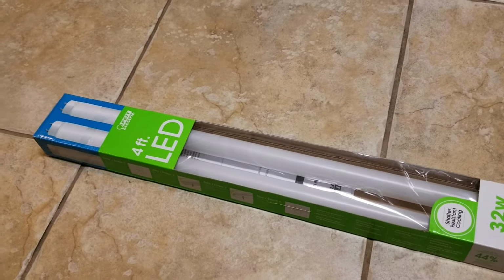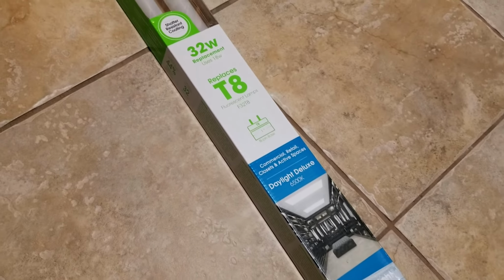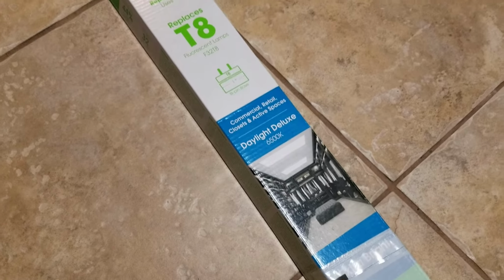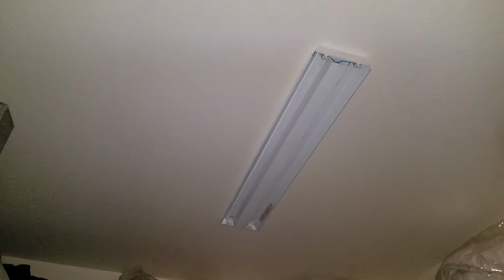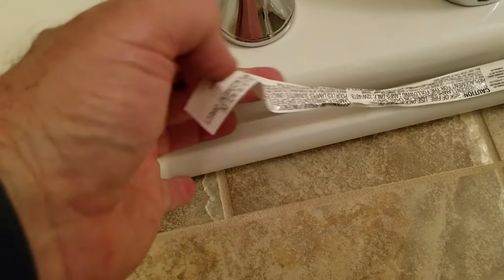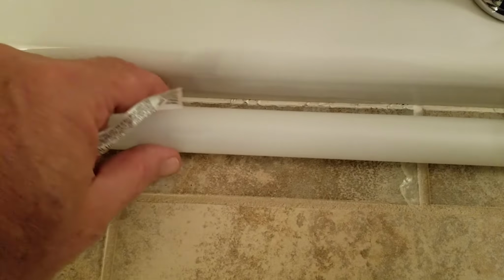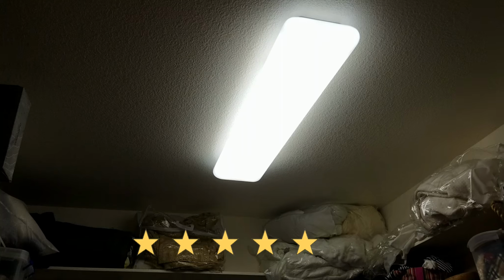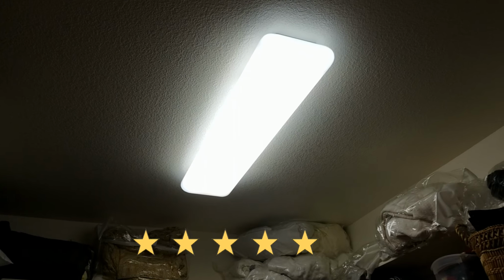Feit Electric 18-Watt 4 ft. Linear T8 Plug and Play LED Tube Light Bulb, 6500K Daylight (2-Pack)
Simple install of some new LED lights for the master closet. Nice and bright.